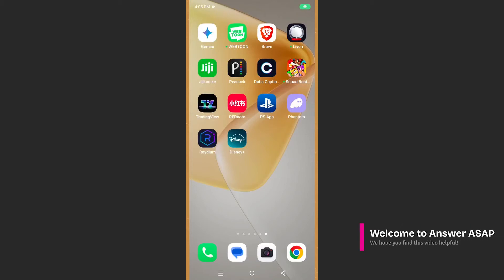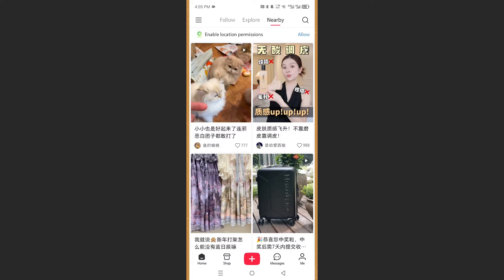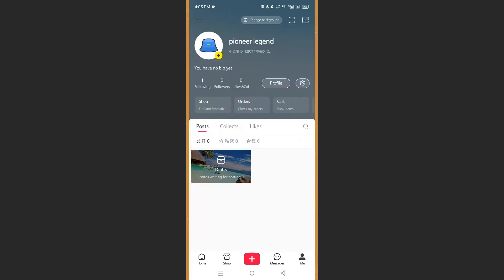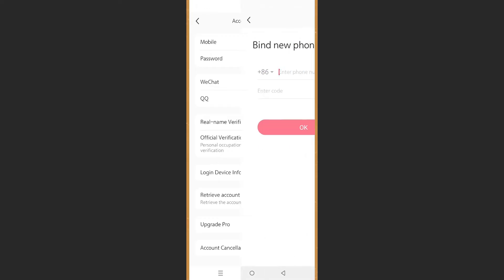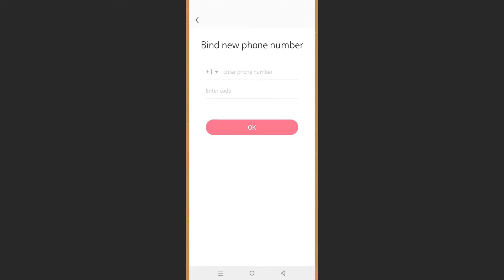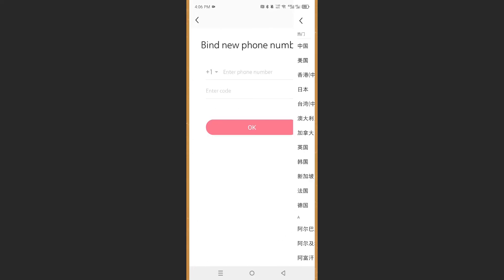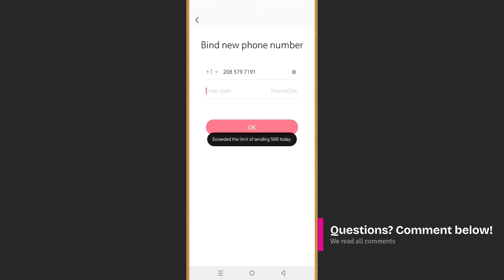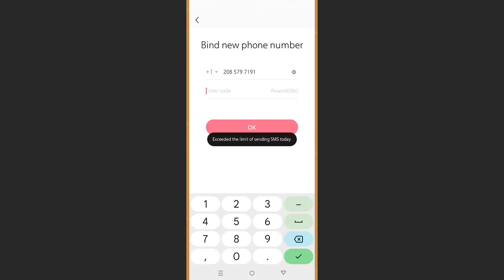How to Verify on RedNote (Step by Step)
Learn how to verify on the RedNote app with this step-by-step guide. Easily verify your account and start using all the app's features today!